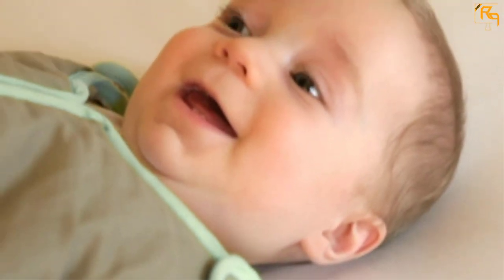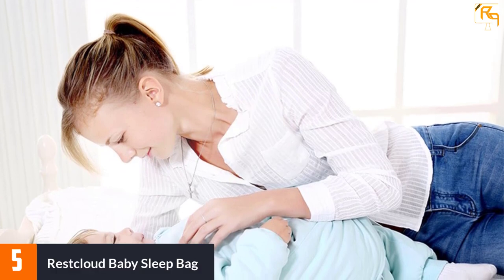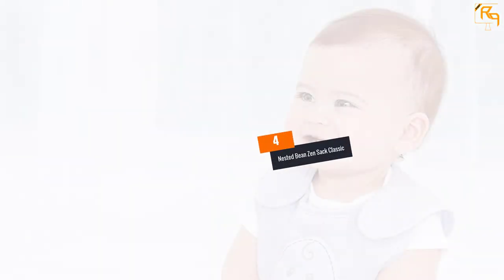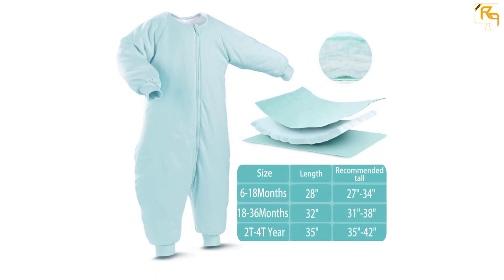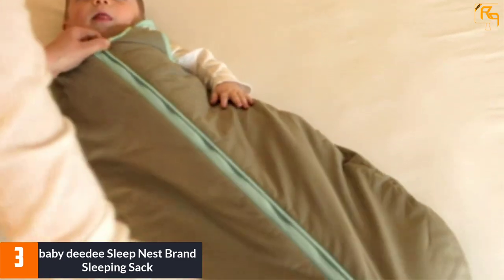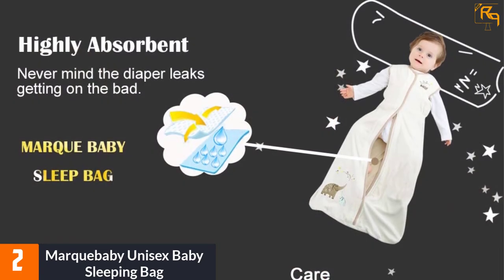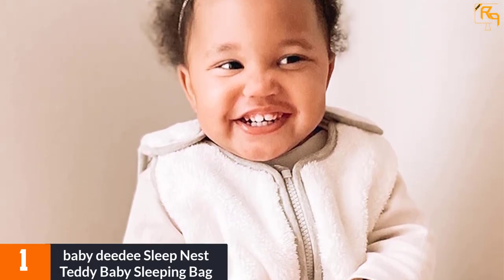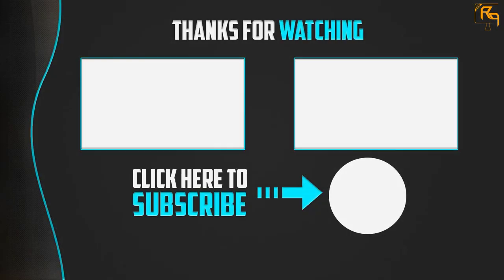Top 5 Best Baby Sleeping Bag in 2023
☛ All The Links to Baby Sleeping Bag Listed in this Video:-

▶️ 5. Rest cloud Baby Sleep Bag.

▶️ 4. Nested Bean Zen Sack Classic.

▶️ 3. baby deedee Sleep Nest Brand Sleeping Sack.

▶️ 2. Marque baby Unisex Baby Sleeping Bag.

▶️ 1. baby deedee Sleep Nest Teddy Baby Sleeping Bag.

➥ Prime Discounted Monthly Offering
➥ Amazon Fresh
➥ Try Twitch Prime
➥ Amazon Music Unlimited
➥ Try Amazon Home Services
➥ Kindle Unlimited Membership Plans
➥ Create an Amazon Wedding Registry
➥ Try Audible and Get Two Free Audiobooks